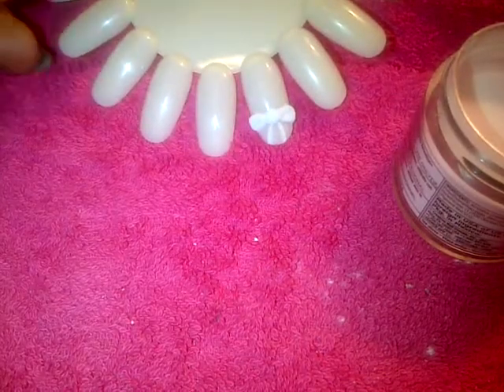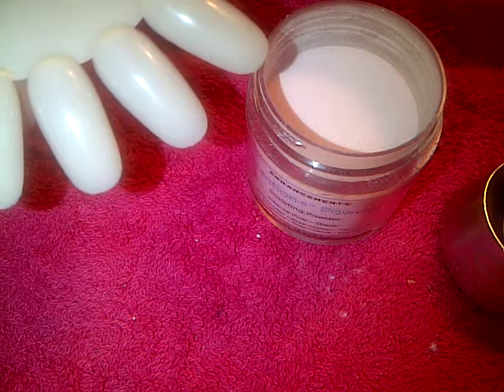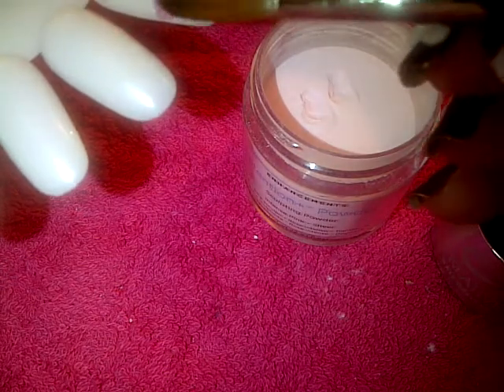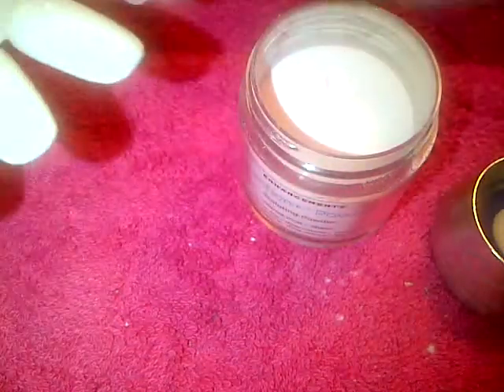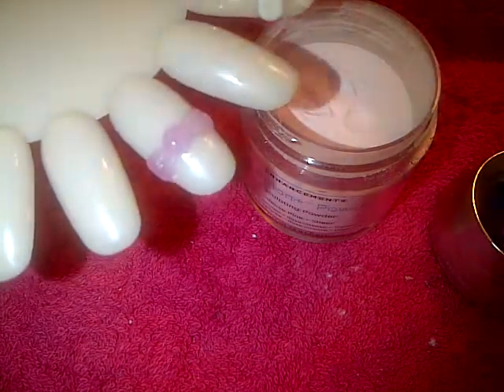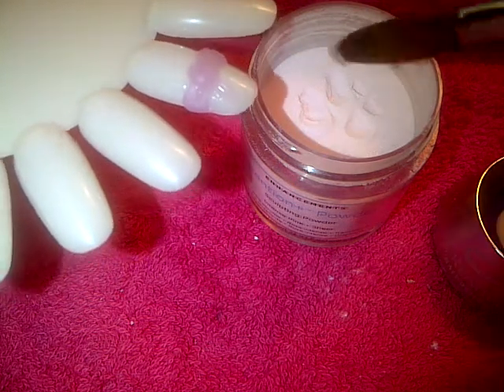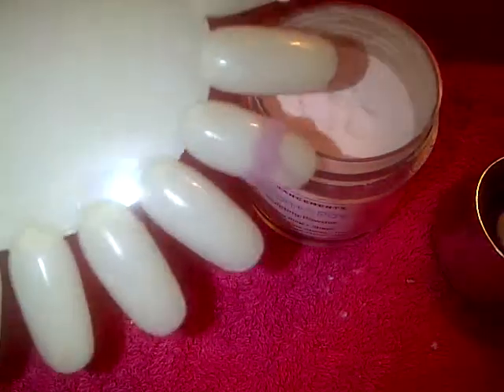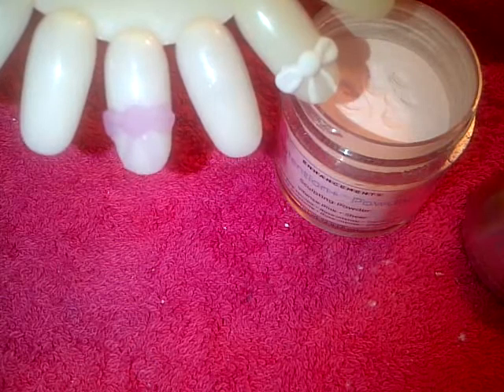How to sculpt 3D acrylic bows